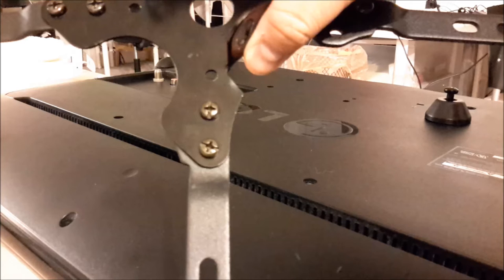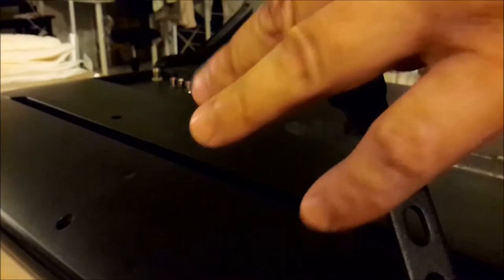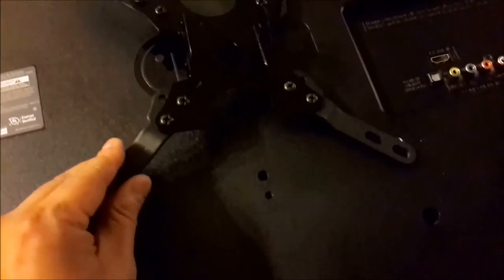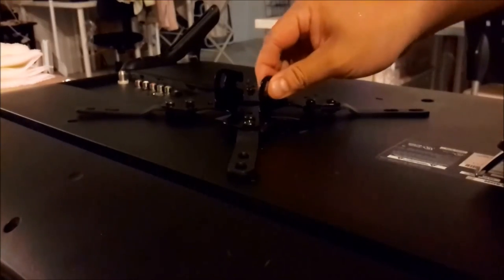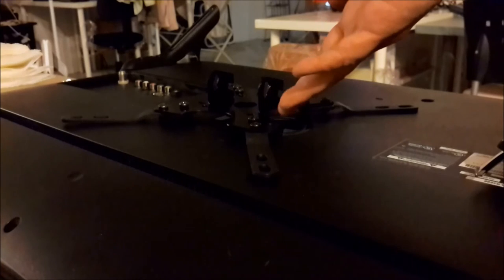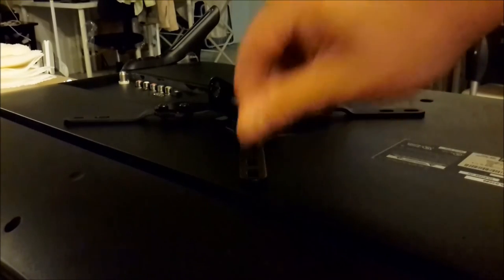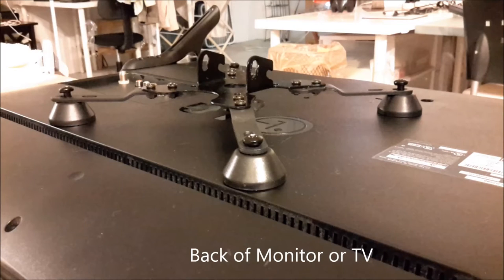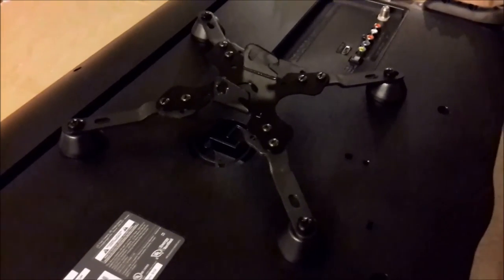VESA 100/75mm Extender Adapter Plate for LED TV Monitor Wall Mount Bracket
VESA 100/75mm to 100x200 200x200 mounting plate